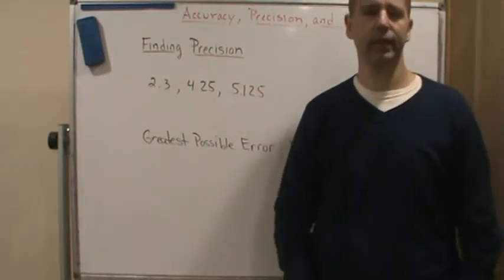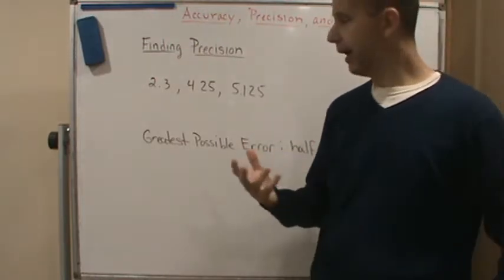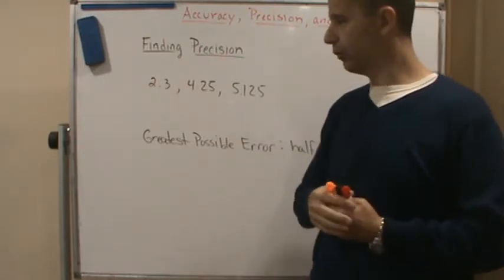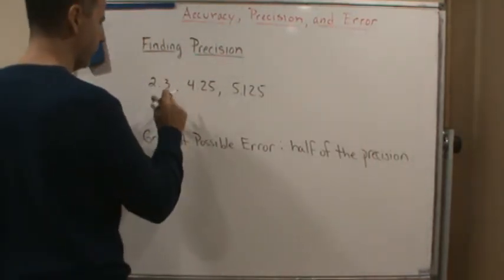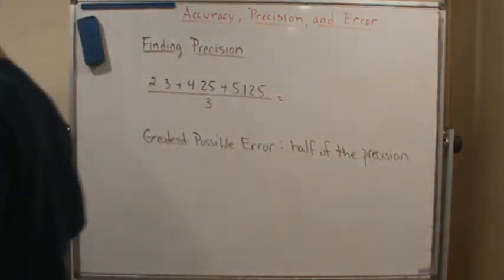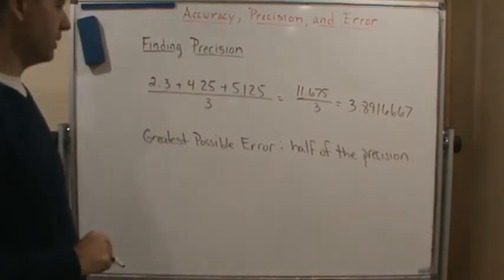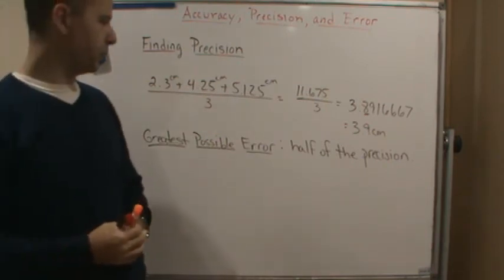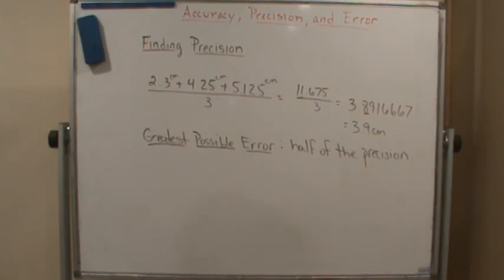Applied Math Sec 4 5 Accuracy Precision and Error Finding Precision